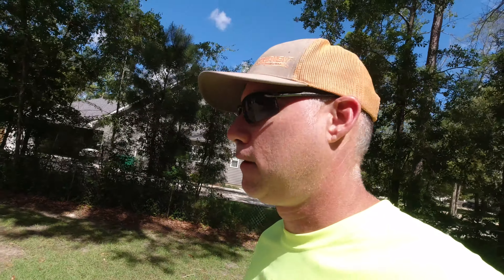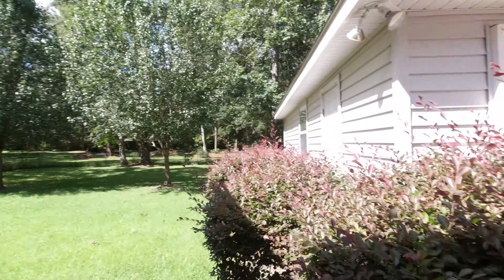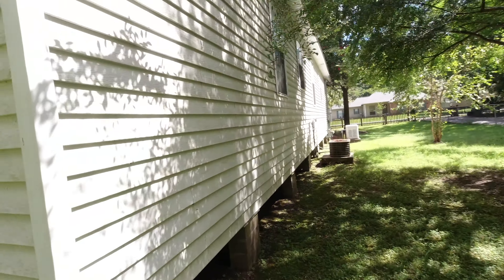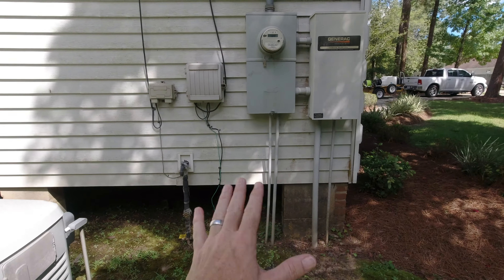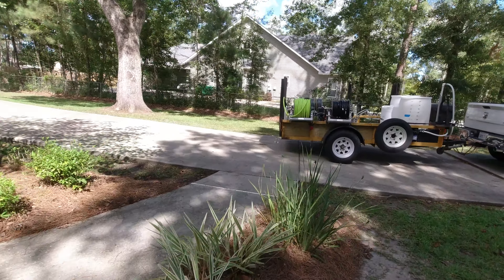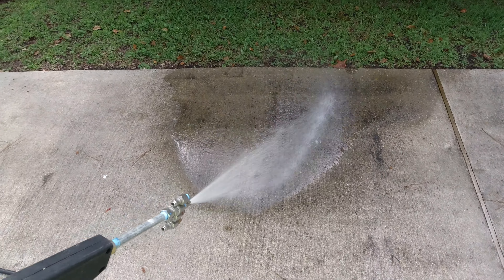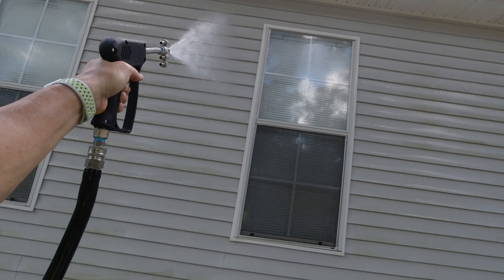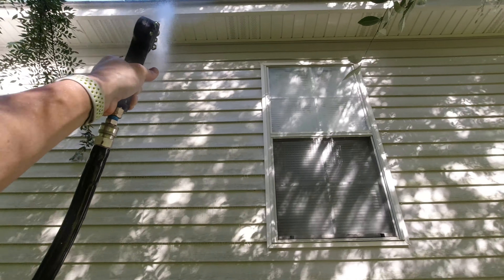Soft Wash House Wash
A nice little house wash & up sold the driveway & roof! Keep chasing the cheese!